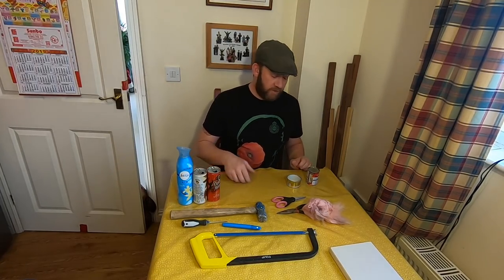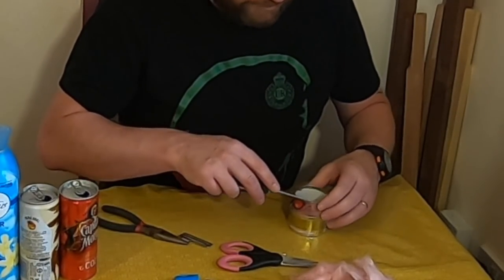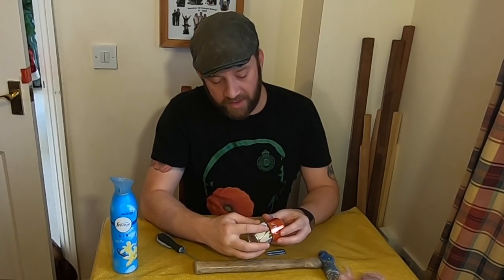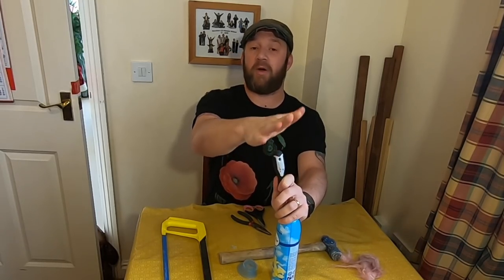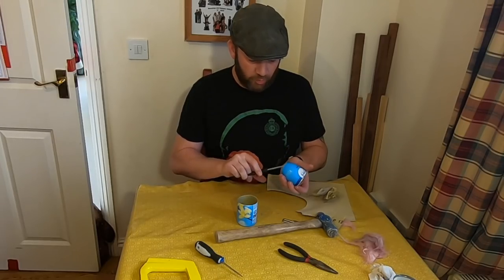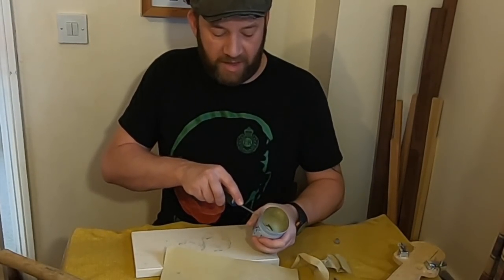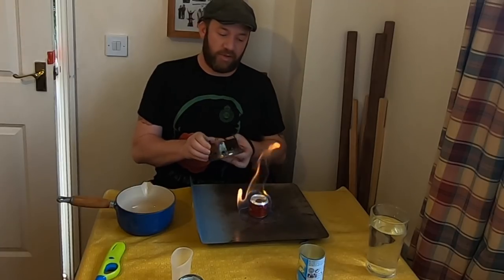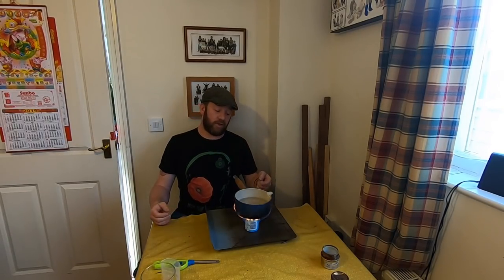How to make lightweight hiking stoves, Penny stove, Fancy Feast, White box stove. Hiking essentials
Fancy Feast build - 01:47
Penny Stove Build-  08:37
White Box Stove Build - 16:37
Fancy Feast test - 31:34
Penny Stove test - 33:23
White Box Stove Test - 38:01

A quick demonstration of how to make really cheap and functional backpacking stoves.
The fancy feast has replaced my trangia as my go to stove. I thoroughly believe that these are essential gear when hiking, camping, bushcraft trips or traveling. They can be powered with Alcohol, methylated spirits or nail varnish remover.
Anyone wanting to start there journey in MYOG these D.I.Y stoves are a perfect place to dive in.
If you wish to see them in action they feature in most of my videos.